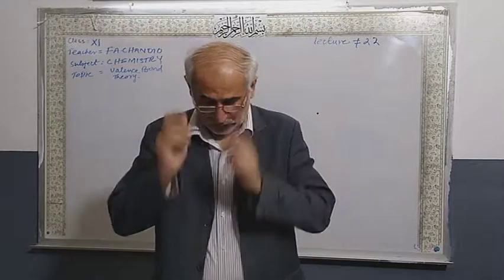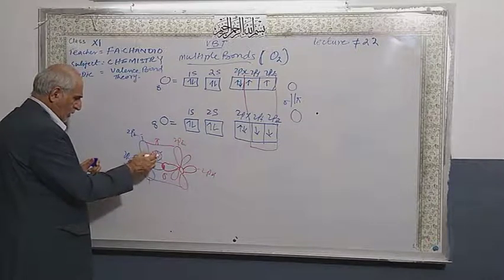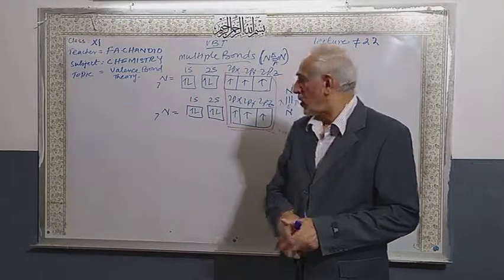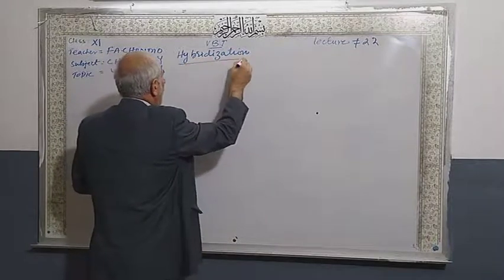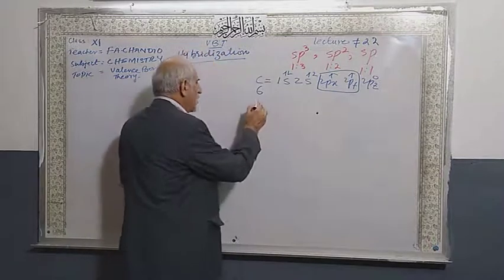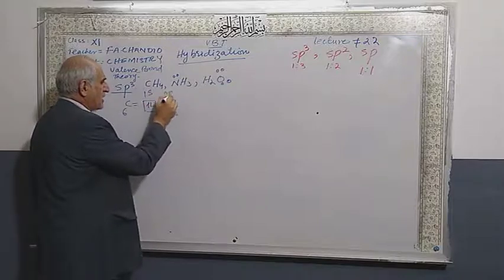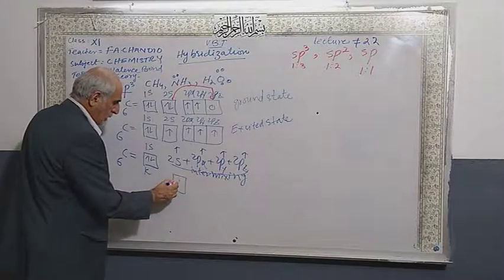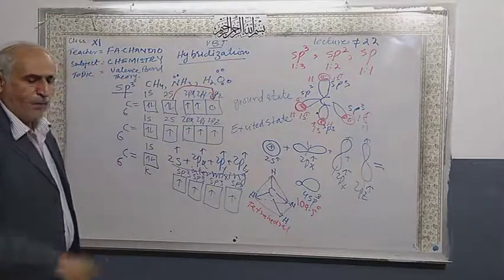Grade 11 Chemistry 22